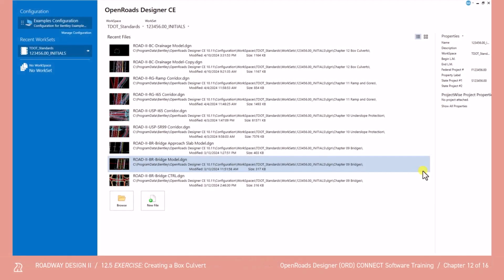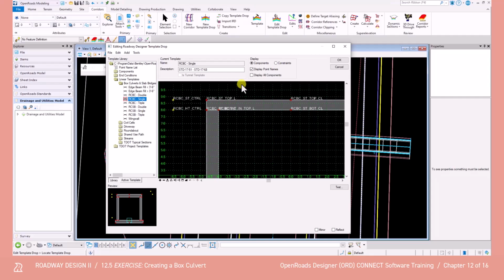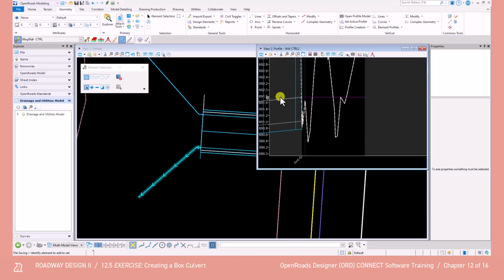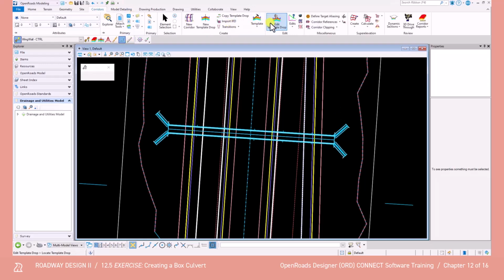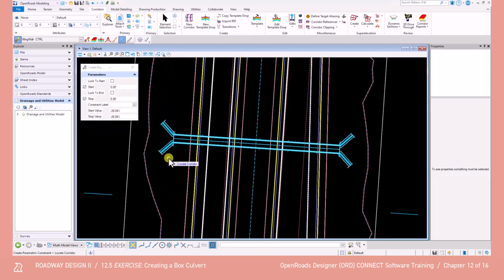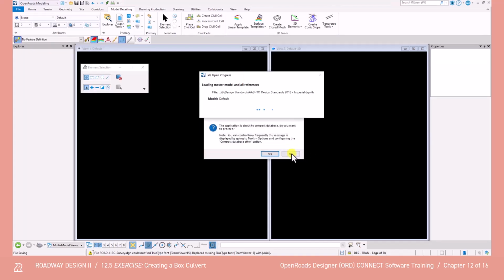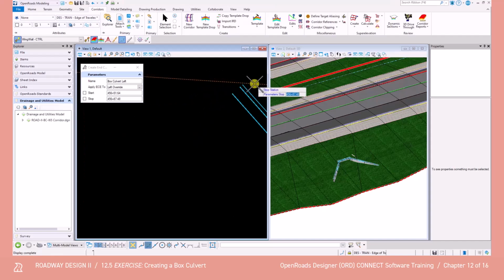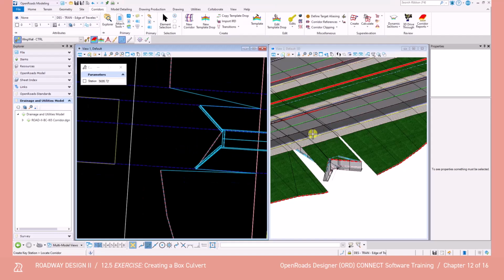Roadway Design II Exercise 12.5: Creating a Box Culvert